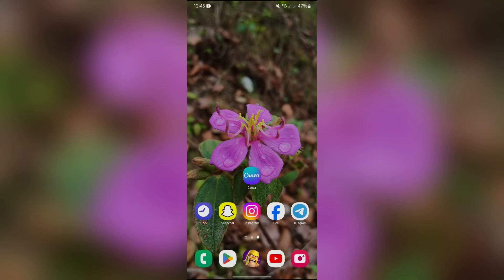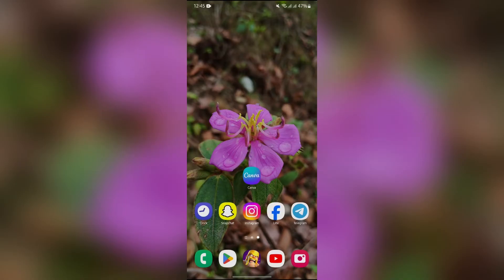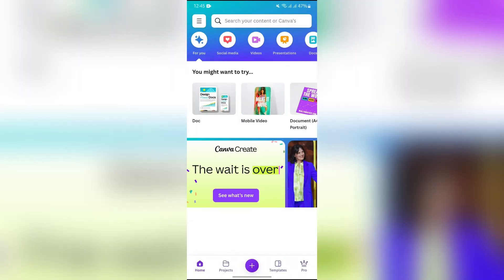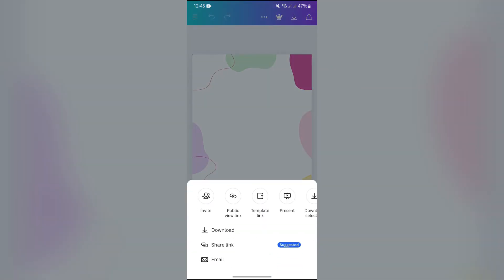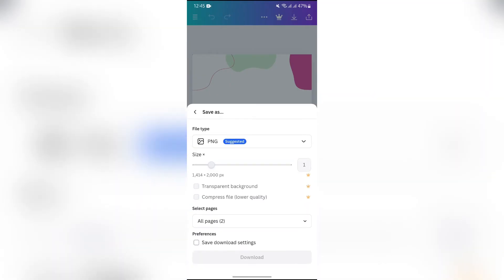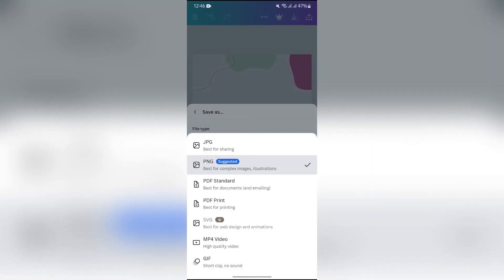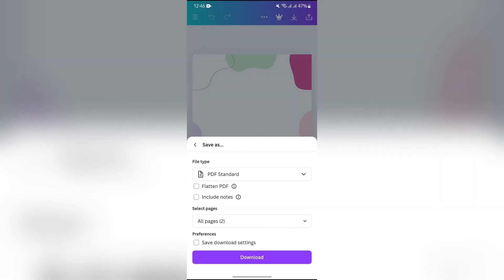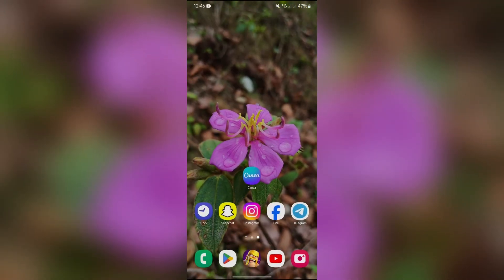How to Download As PDF on Canva (2024) | Install As PDF on Canva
In this tutorial, you will learn how to download your design as a PDF in Canva. This guide will show you how to select the PDF format, choose the appropriate settings, and save your design as a PDF file.